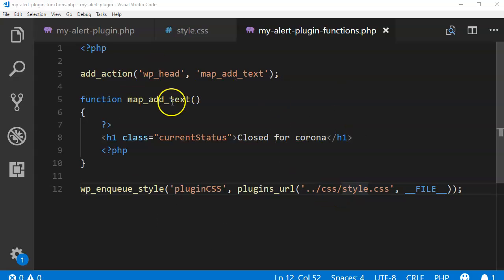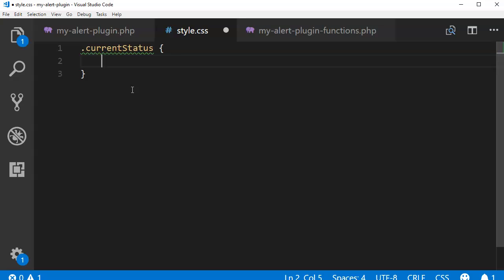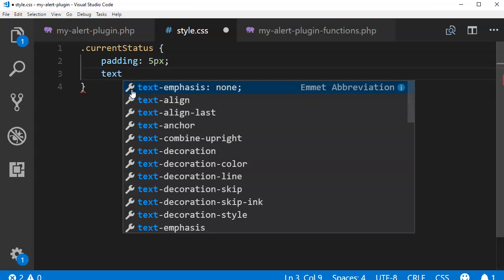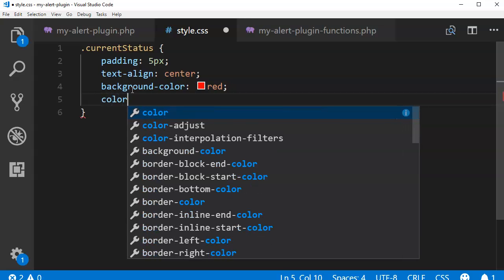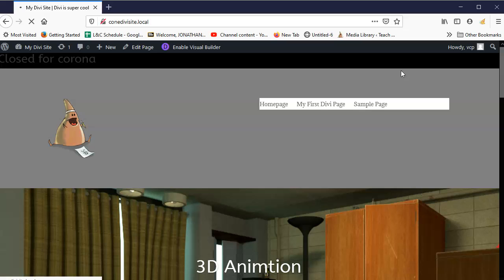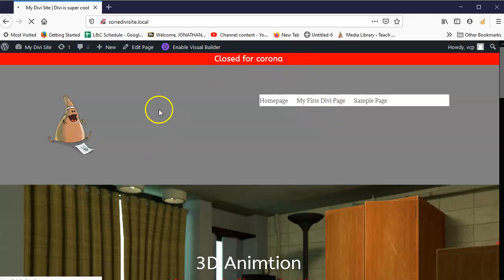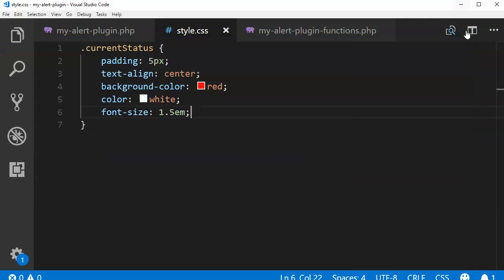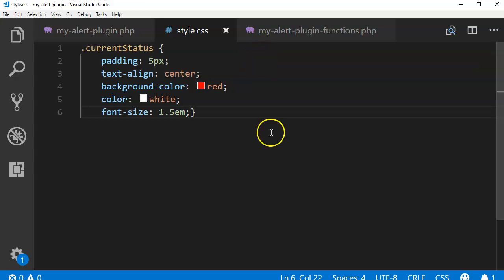Divi Child Site (child theme creation) Lab part 09